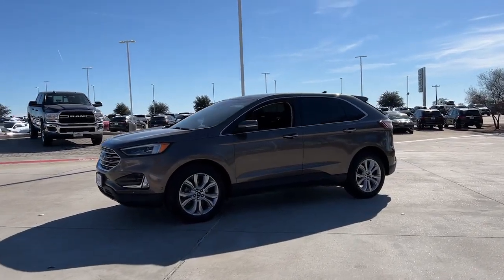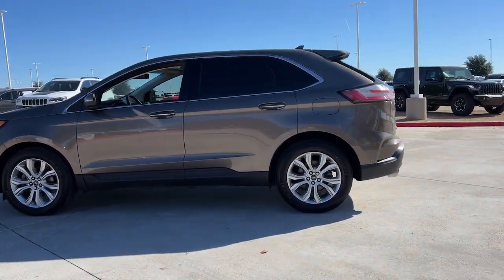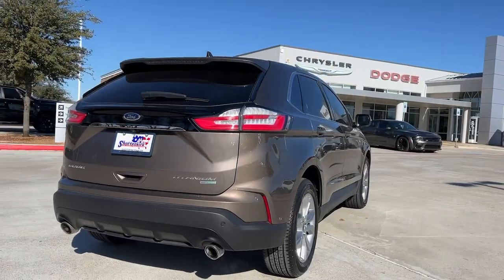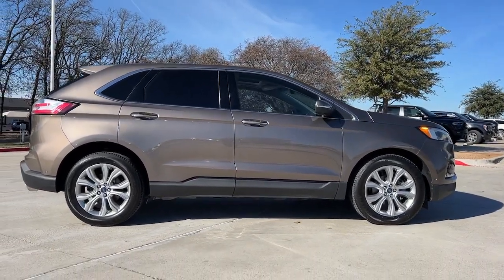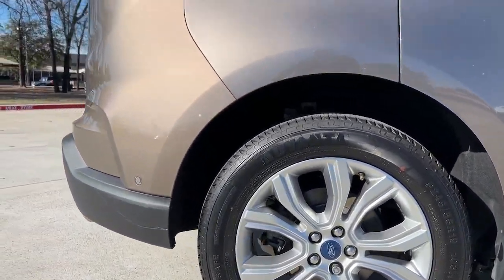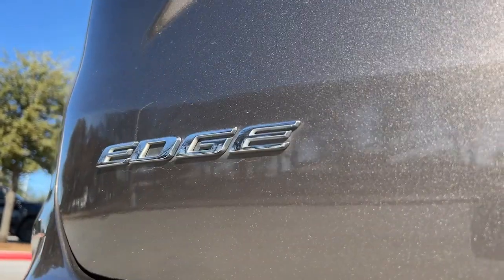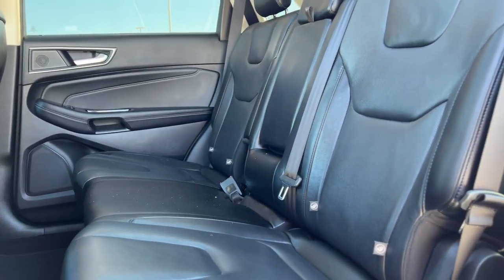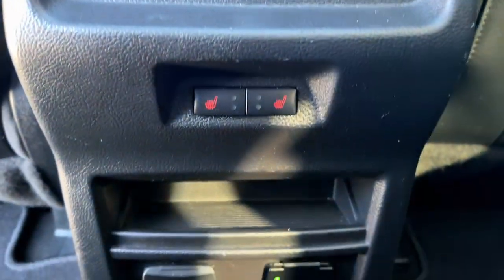2019 Ford Edge Granbury, Fort Worth, TX KBC09280C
Stone Gray Used 2019 Ford Edge Titanium available in Granbury, Texas at Mike Brown CDJR. Servicing the Fort Worth, TX area.

Shottenkirk CDJR
4970 East Highway 377

Clean CARFAX. CARFAX One-Owner. 22/29 City/Highway MPG Edge Titanium, 4D Sport Utility, EcoBoost 2.0L I4 GTDi DOHC Turbocharged VCT, 8-Speed Automatic, FWD, Ebony Leather. Stone Gray 2019 Ford Edge Titanium 8-Speed Automatic EcoBoost 2.0L I4 GTDi DOHC Turbocharged VCT FWDbrbrbrFor more information contact one of our Internet Managers at to set up your VIP Test Drive.. At SHOTTENKIRK CDJR Granbury located in Granbury, TX all of our Pre-Owned vehicles go through a 100 point plus inspection. The oil and filter are changed, complete brake inspection, tire rotation, safety inspection and all fluid levels are topped off. If we find anything that needs attention we address the issue and fix it. So buy with confidence that you are getting a quality vehicle. We can do a complete walk around for you over the phone. Trade ins are always welcomed. We offer financing from over 25 finance and credit unions locally and nationally. SHOTTENKIRK CDJR 4970 E HWY 377 GRANBURY TEXAS 76049.